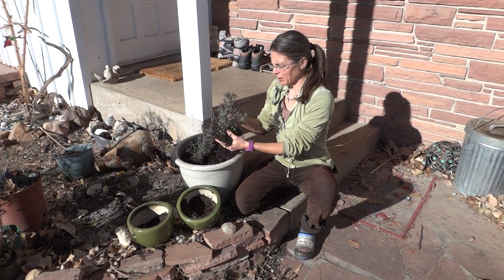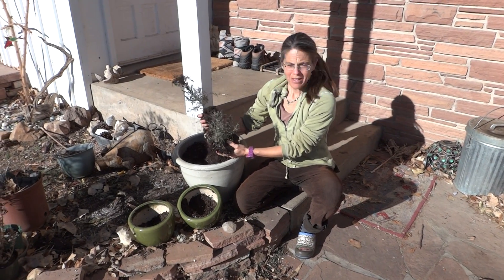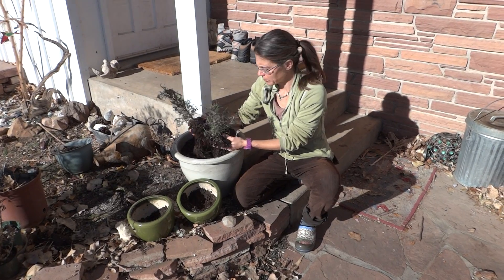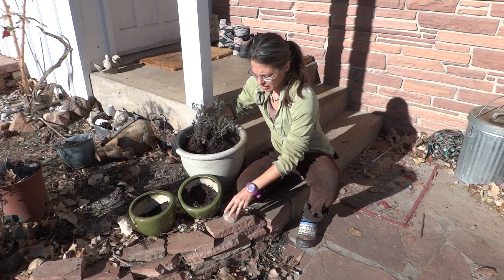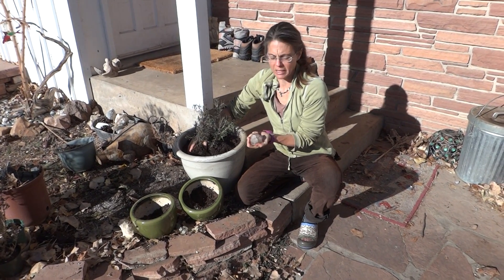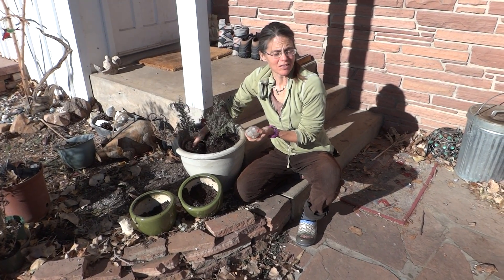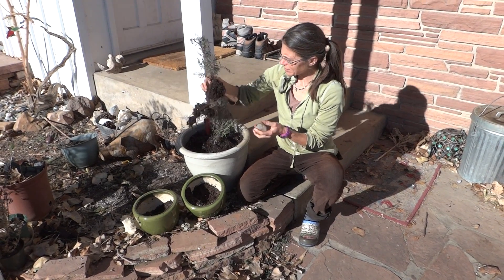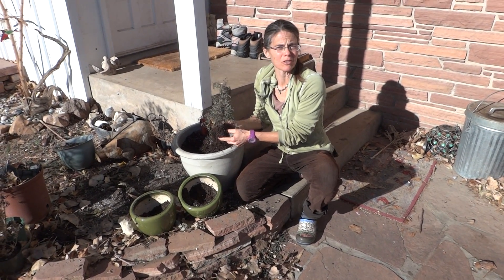Blair's Herbals: Loving Your Indoor Plants